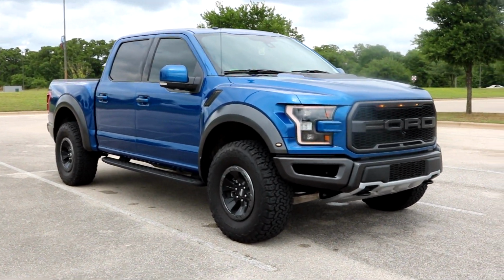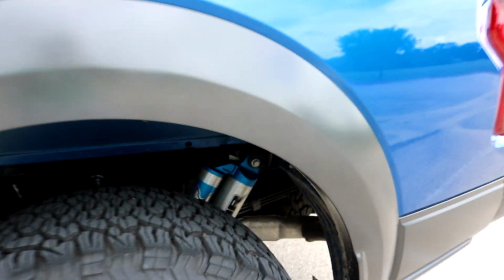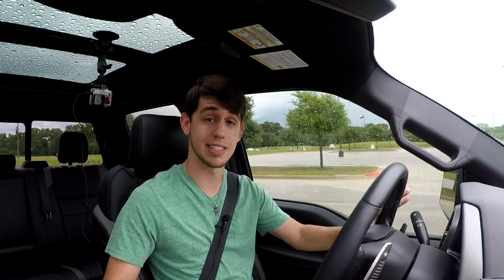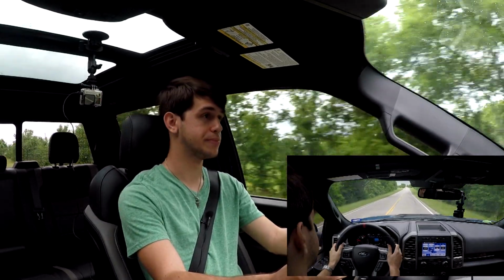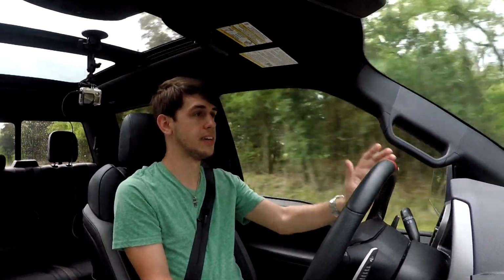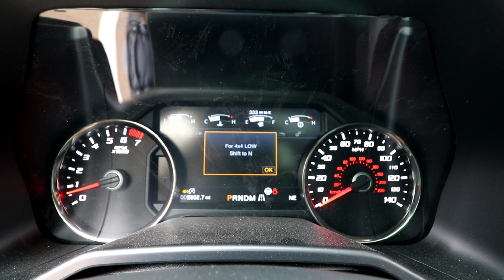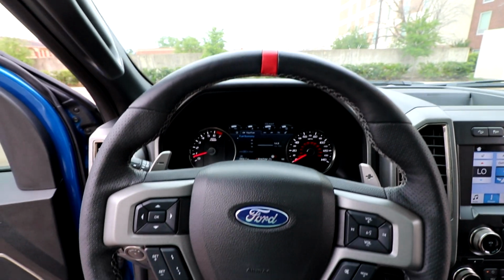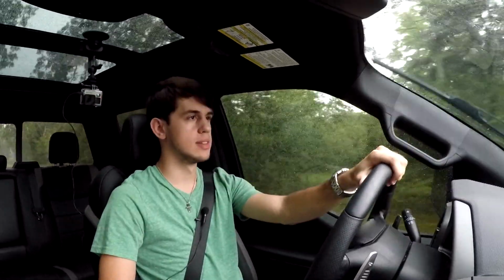2017 Ford Raptor Review - The Truck That Does EVERYTHING!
The all new 2017 Ford F-150 Raptor is an incredible vehicle! Even though it's a truck, it is still one of my favorite vehicles I've ever driven!

Car Cleaning Discounts:
Save 15% on your Adams Polishes order with the code "RPPRODUCTIONS"